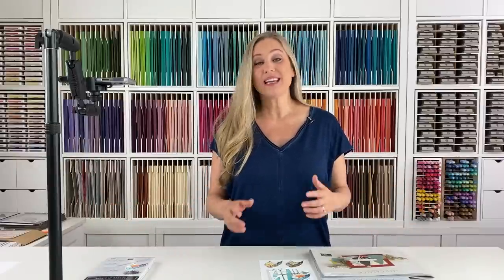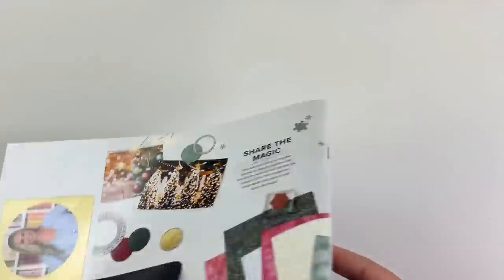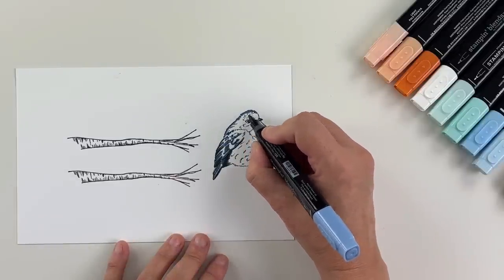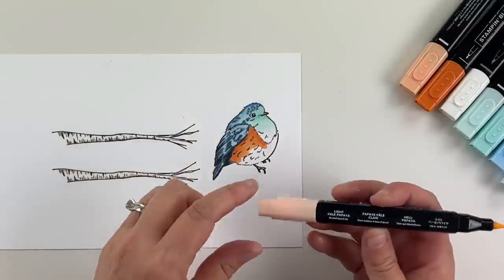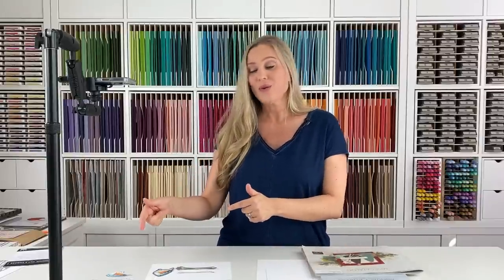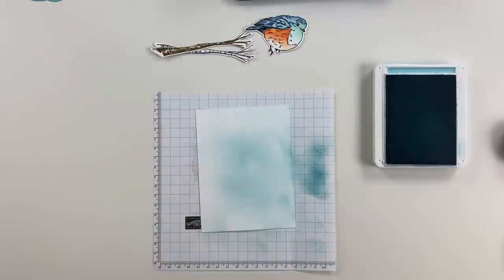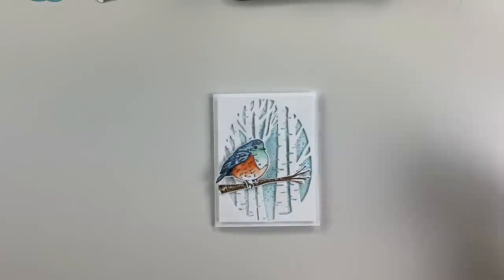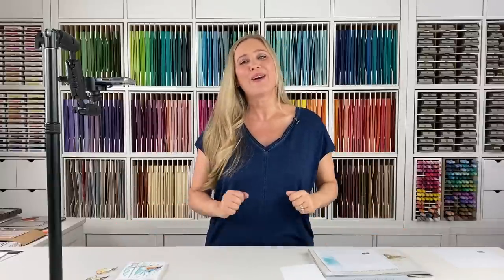How to Make a Christmas Card With A Perfect Nature Scene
Learn how to make a Christmas Card that is beautiful! Your bird-loving and nature-loving family and friends will definitely oooh and aaaah over this one! This card features the Stampin’ Up! Perched in a Tree bundle and includes coloring tips.

I’m so excited to teach you how to make a Christmas card but if you aren’t in the mode of making Christmas cards yet don’t worry–this bundle is versatile enough to change the greeting to fit whatever occasion you need your card for.

INTERESTED IN JOINING STAMPIN’ UP! AND BECOMING A DEMONSTRATOR LIKE ME? HINT: You get a discount 😍 on your orders when you join!